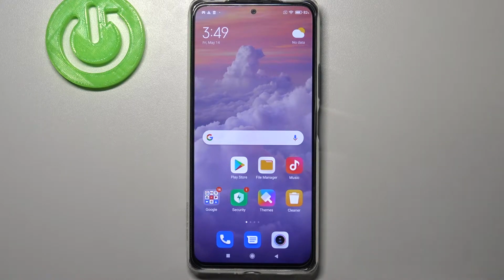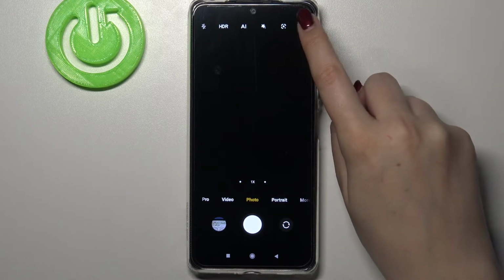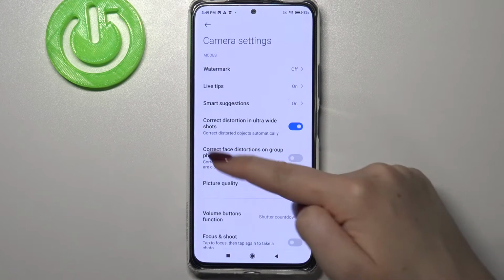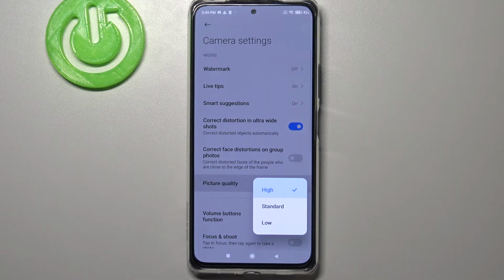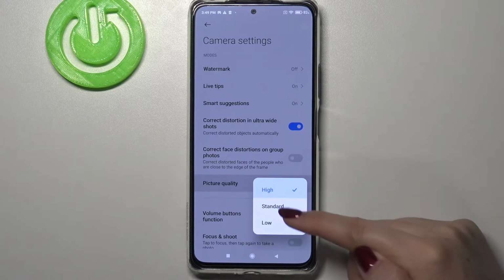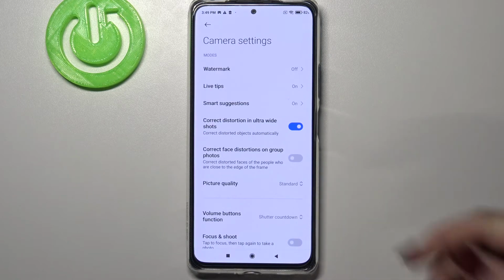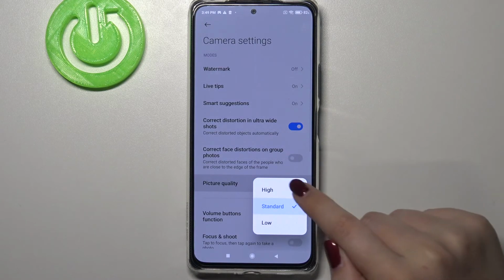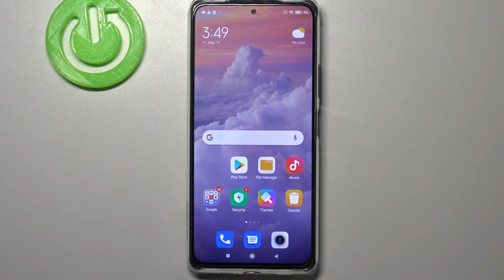How to Switch Photo Quality in XIAOMI Redmi Note 10 Pro – Change Picture Resolution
Wondered how to change picture quality in XIAOMI Redmi Note 10 Pro? Do you want to switch photo quality in XIAOMI Redmi Note 10 Pro? In the presented tutorial, we teach you how to change the camera resolution in XIAOMI Redmi Note 10 Pro. If you wish to switch the resolution of video in your Xiaomi device, stay with us to learn how to get access to the camera settings and change the photo resolution in XIAOMI Redmi Note 10 Pro successfully. Let’s follow the above instructions and switch the quality of Xiaomi photos. Visit our HardReset.info YT channel and get many useful tutorials for XIAOMI Redmi Note 10 Pro.